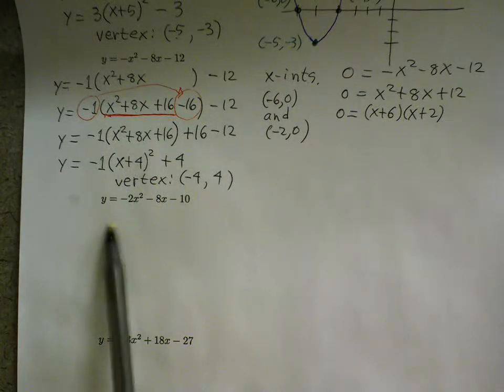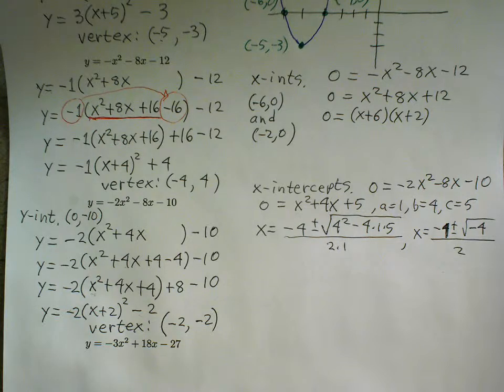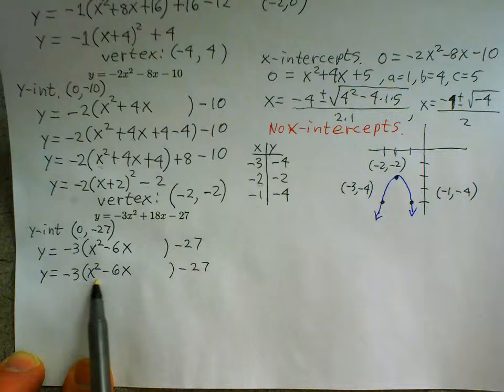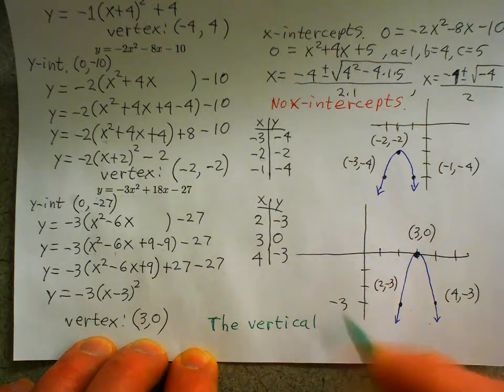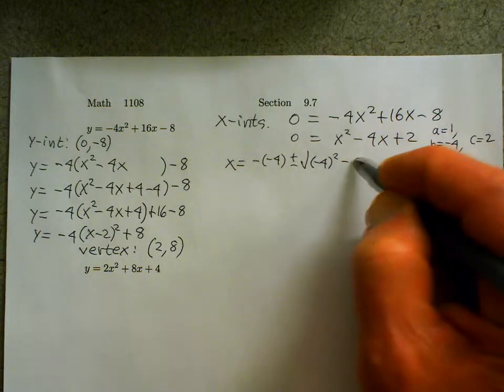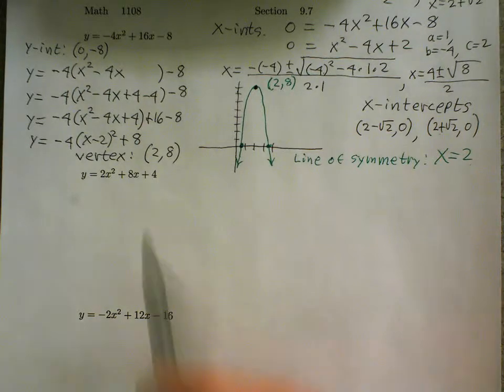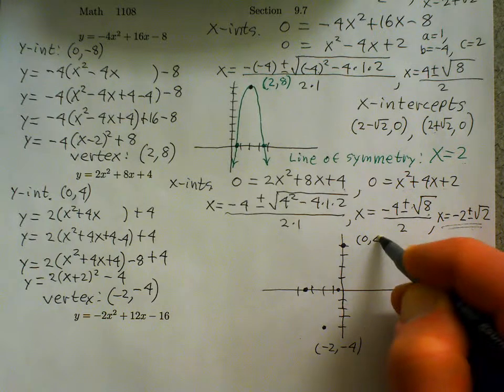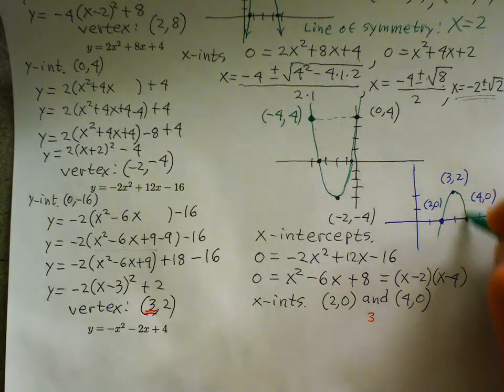Math 1108P-01 Class on Friday, April 9, 2021